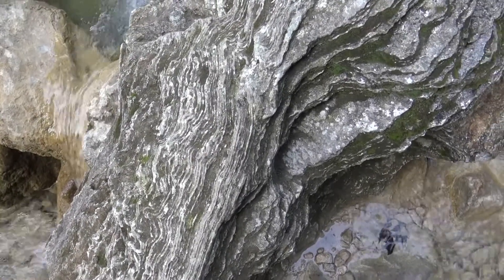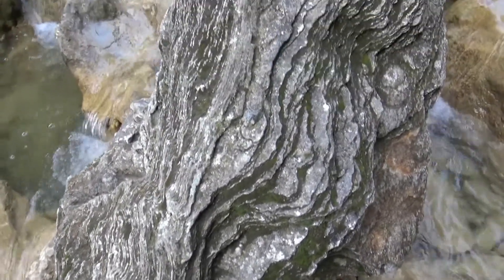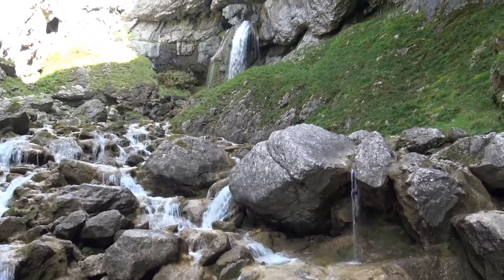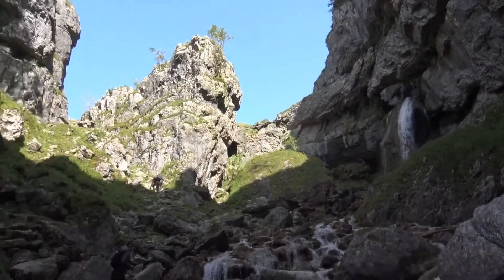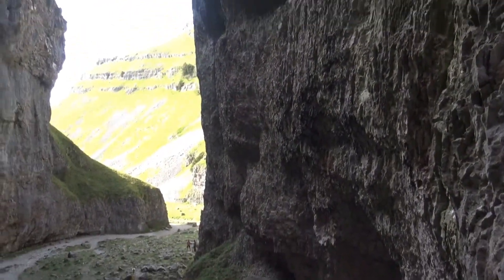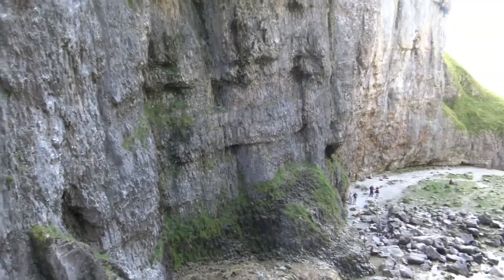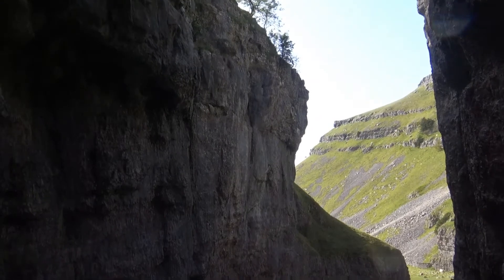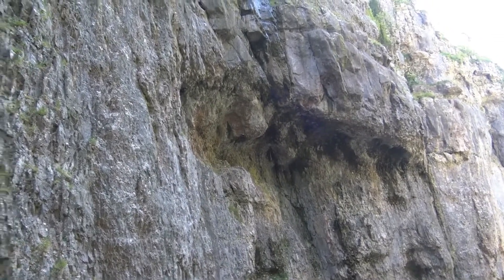Gordale Lower Falls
Getting to grips with travertine/tufa and having a look at how it has formed on the lower falls.